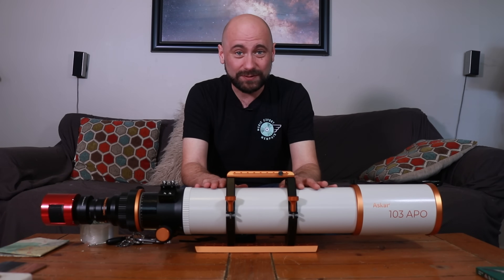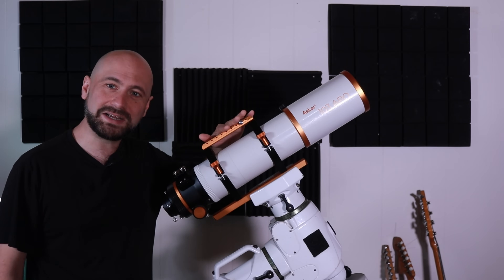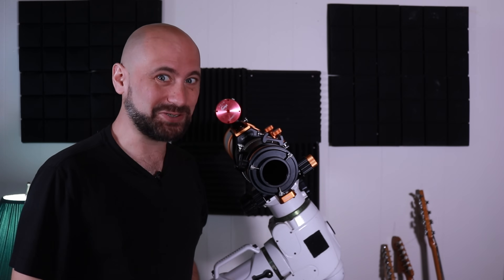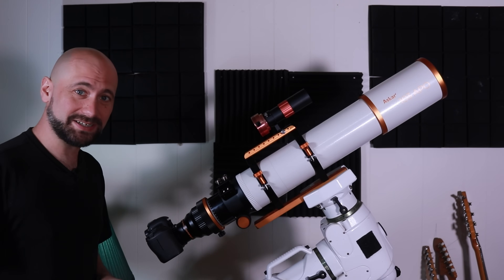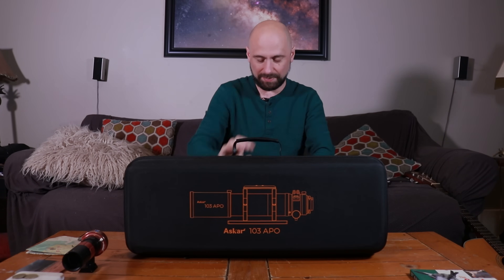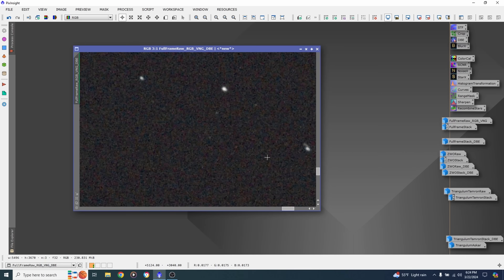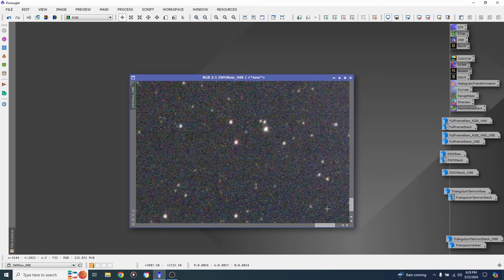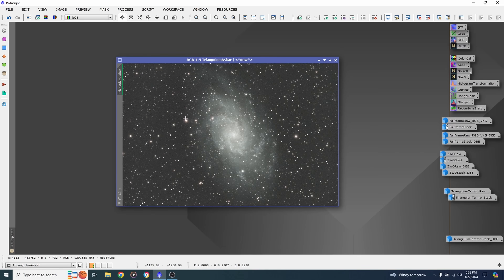Askar 103APO Review After Four Months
In this video, I go over the features and performance of the Askar 103APO telescope. It's a triplet apochromatic refractor telescope with a focal length of 700mm.